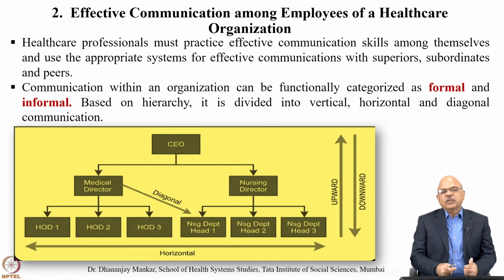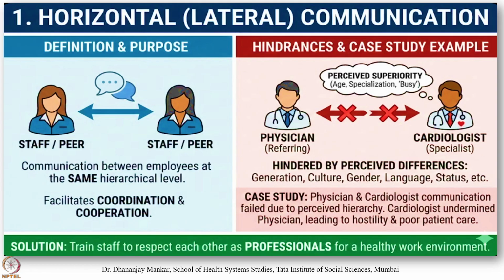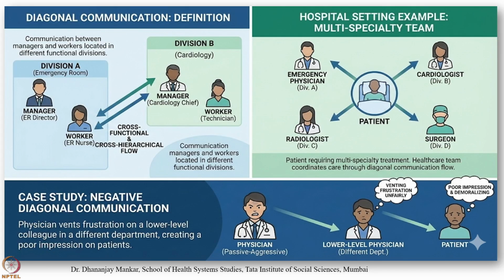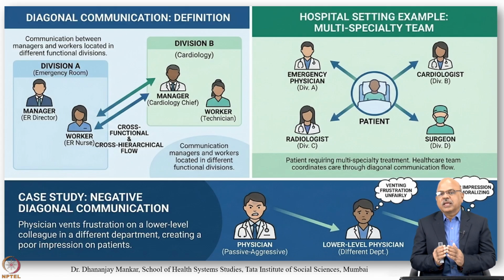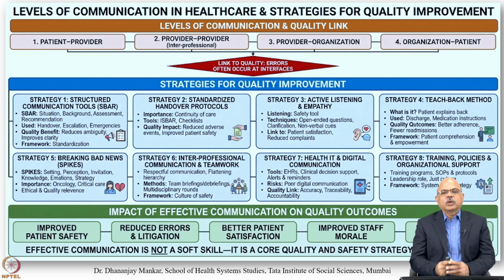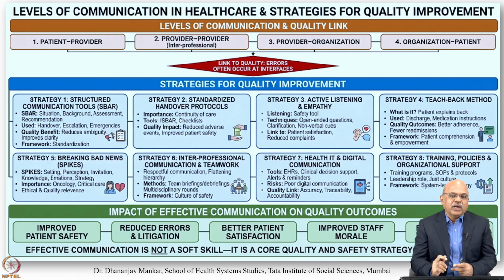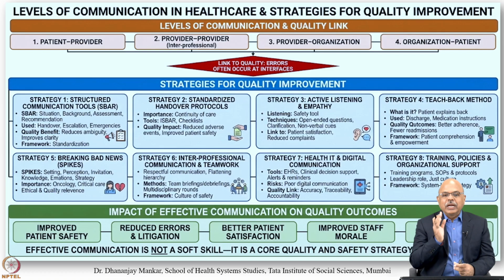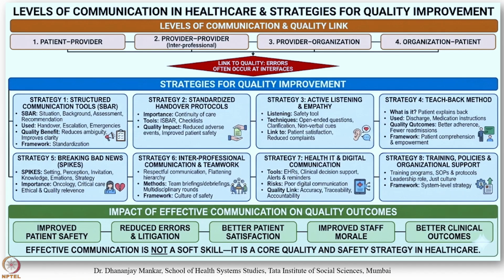Week 12: Lecture 57: Strategies for Effective Communication